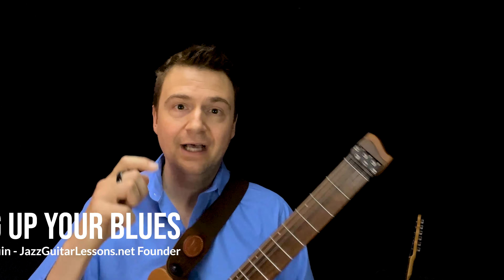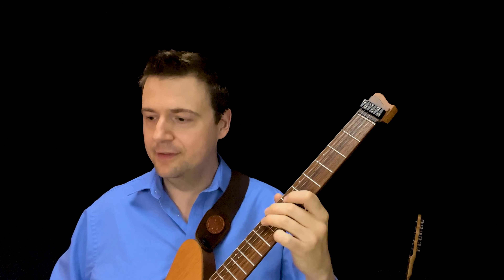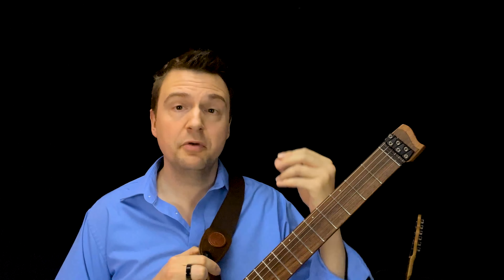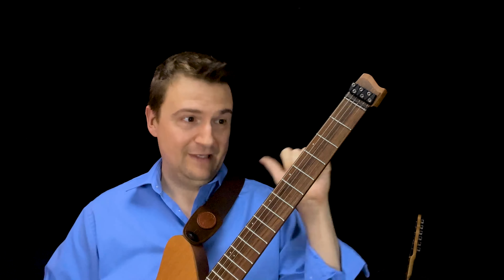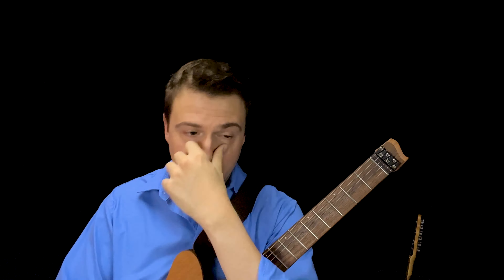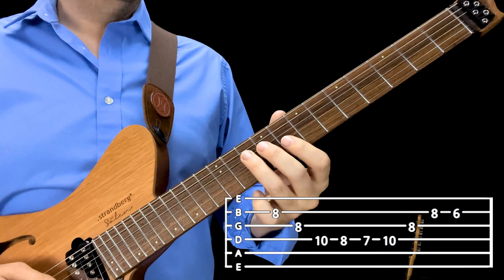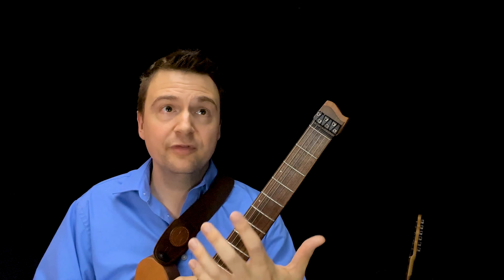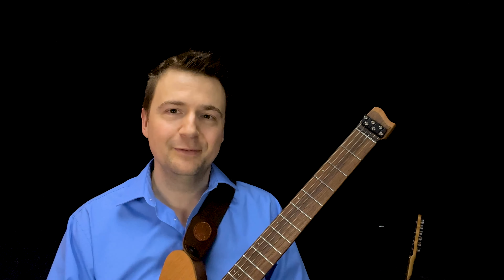Improvising Tips: How To Jazz Up Your Blues Guitar Playing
We're all best buddies with the pentatonic scale, but many guitar players struggle finding the jazz sound using the pentatonic and blues scale. Here are some easy and simple tips how you can jazz up your blues improvisation.

Chapters:
0:00 Intro
1:20 Tip #1 - Phrasing
3:52 Tip #2 - Variety
7:22 Tip #3 - II-V-I
10:03 Advanced Tips
11:14 Outro

OTHER PLATFORMS  🎸